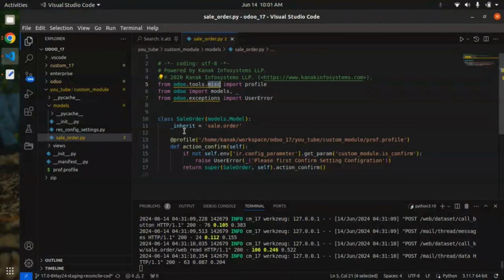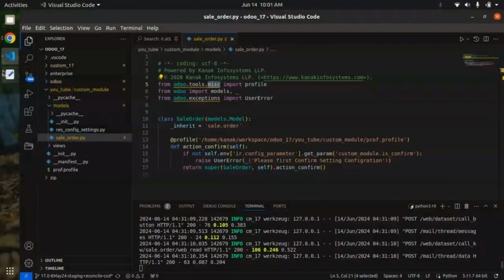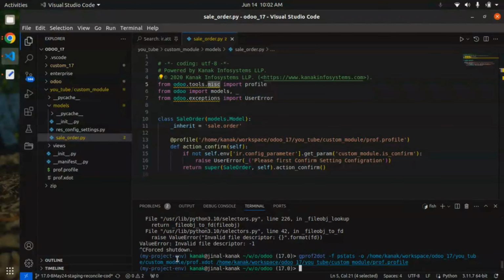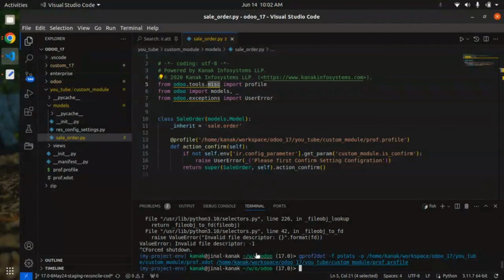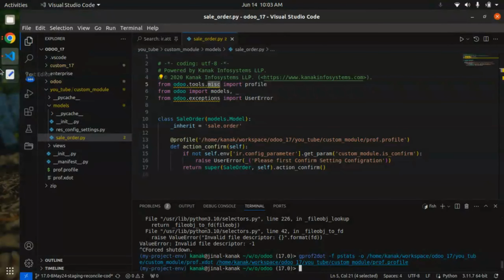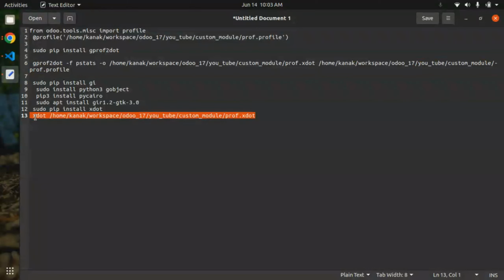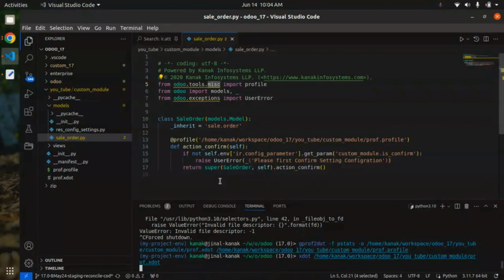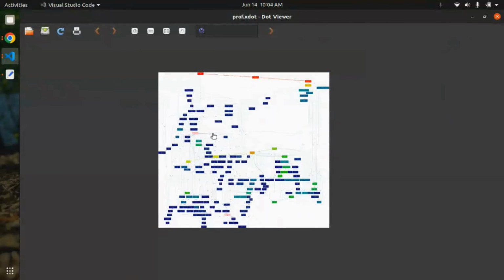Mastering Code Profiling: Visualize Performance with Graphs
Learn how to profile your code and visualize performance bottlenecks using graph methods. Our step-by-step guide will help you optimize your code for better efficiency. It's perfect for developers of all levels!